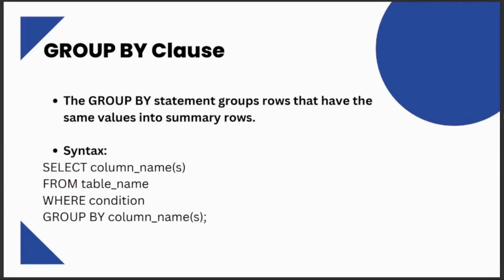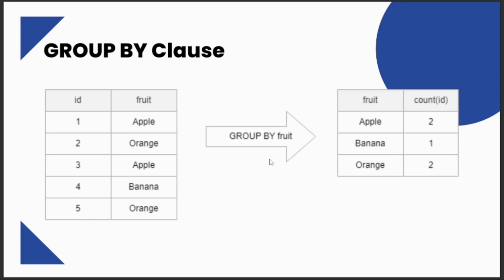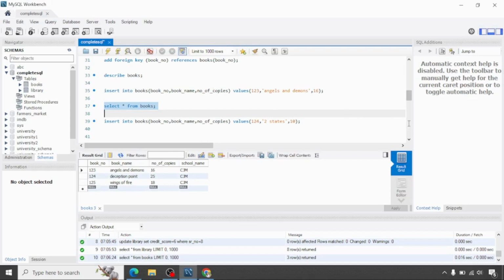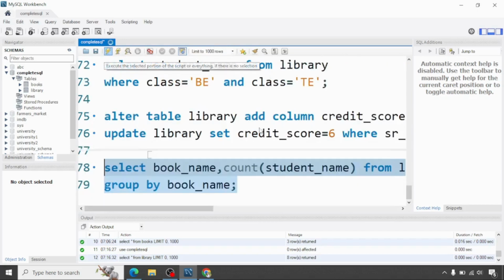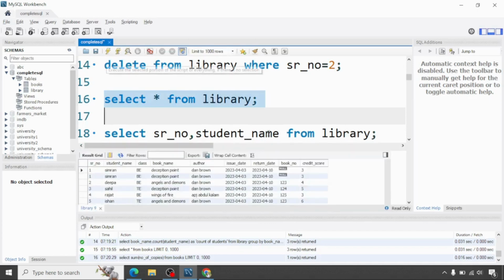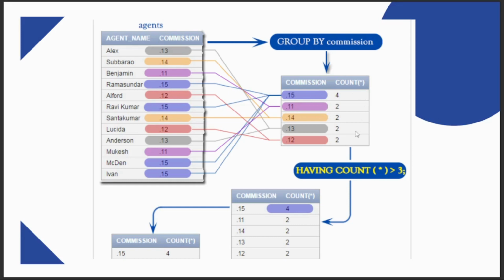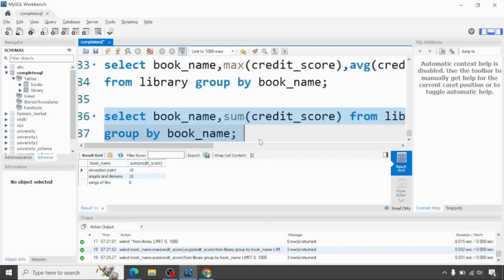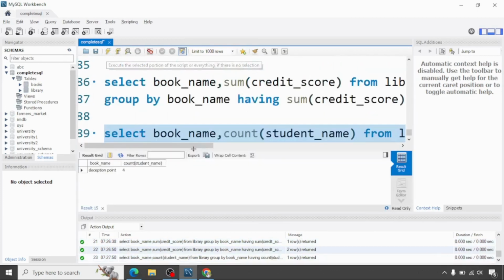V6 : Group By & Having Clause | Complete SQL Course